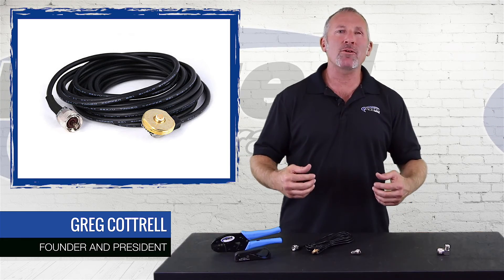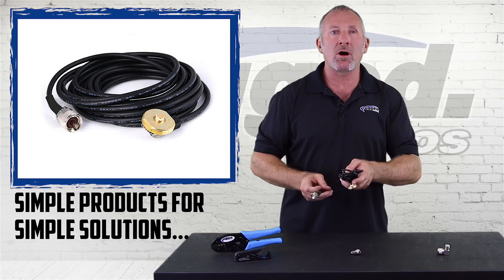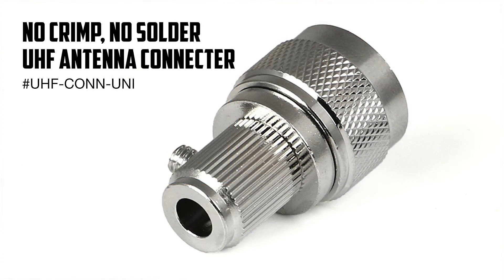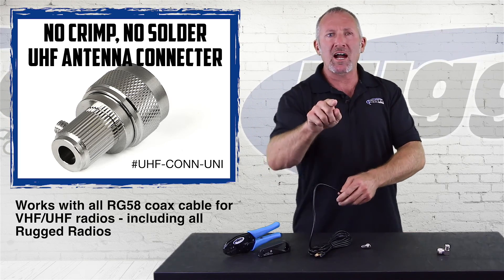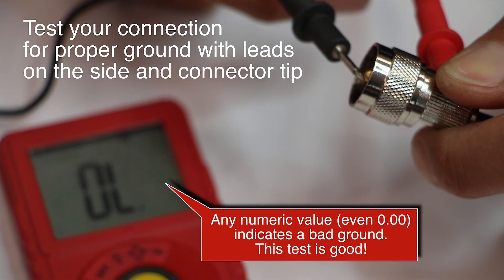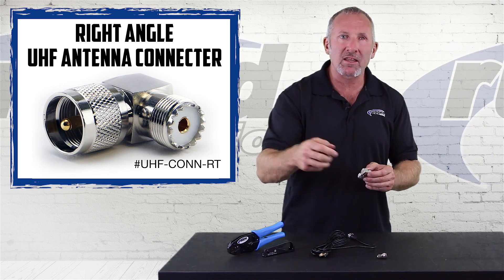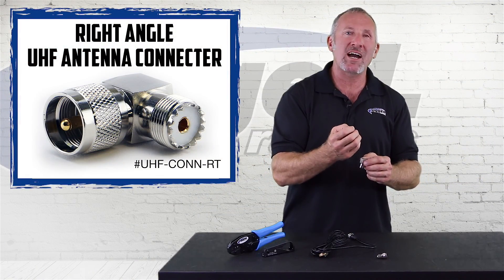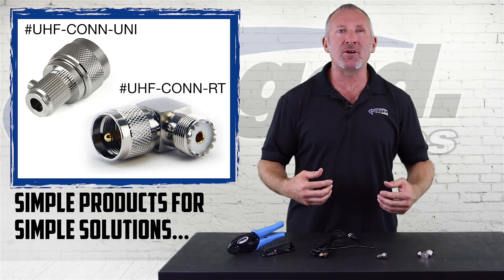Rugged Radios: Clever Coax Cable Connectors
Rugged Radios offers two unique solutions to manage your coax cable connections.

No Crimp, No Solder UHF Antenna Connector
UHF-CONN-UNI
The first is a simple "no crimp, no solder" connector allowing you to quickly install a connector to your 5/8" coax cable without strippers or crimp tools. If you ever need to cut your coax cable, simply perform a clean cut, slide on the connector, and tighten the set screw. DONE! Watch the video to see how it's done.

Right Angle UHF Antenna Connector
UHF-CONN-RT
Another great addition really helps when your'e tight on space or the radio is close to the firewall. Using the 90° connector, you can quickly access your coax cable to disconnect, re-install, or run an SWR test.

Both items work with 5/8" coax cable for either UHF or VHF radio connections.